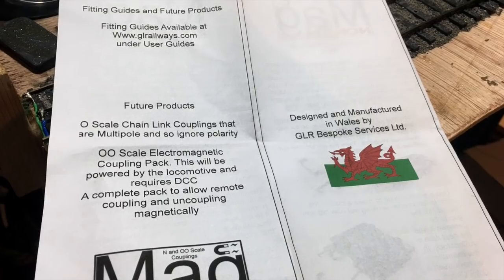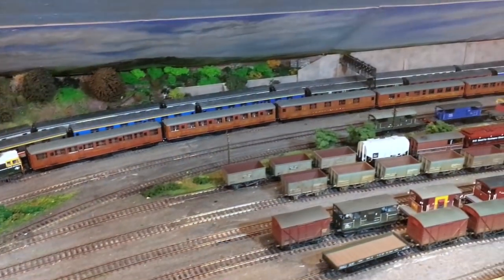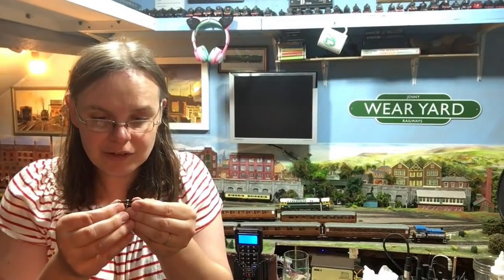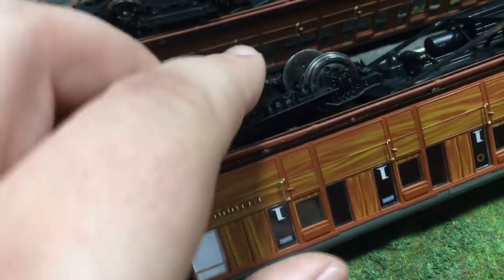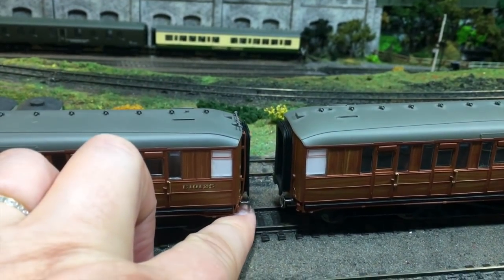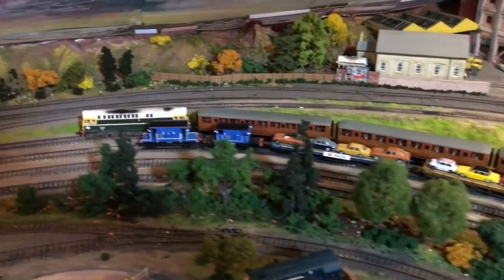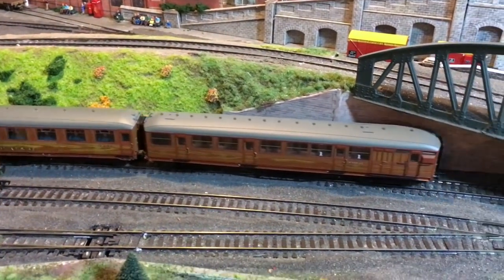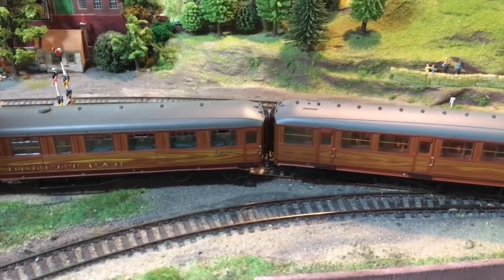Are Mag NEM the Magnetic Couplings for Your Model Railway?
If you like the look of these magnetic couplings, you can get some for yourself from the GLR